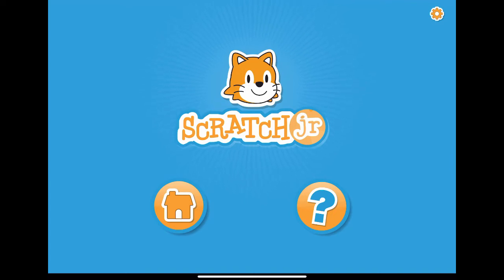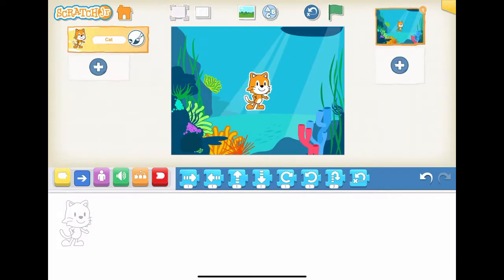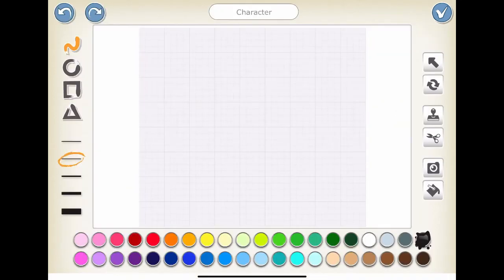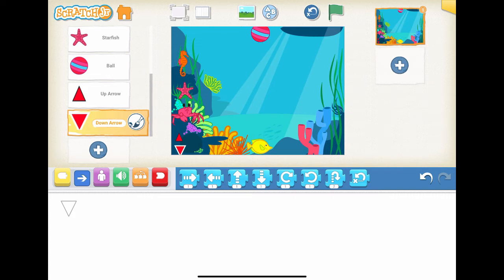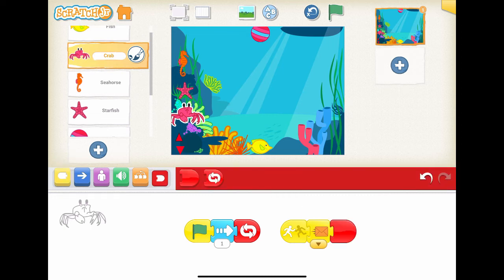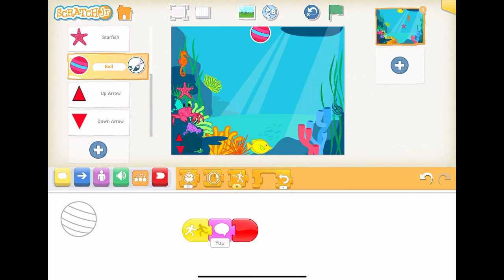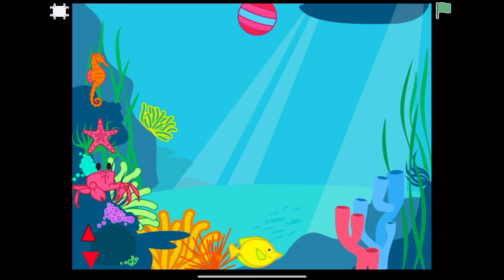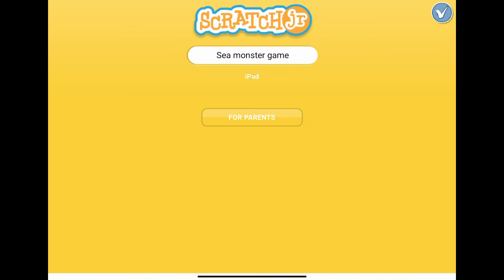ScratchJr Tutorial 6 - Sea monsters game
This video shows you how to use “Start on Bump” and “Start on Tap” to simulate the interactive actions of the player. You can use a similar technique to build your own game using Scratch Junior.